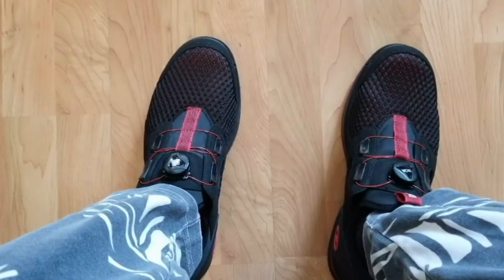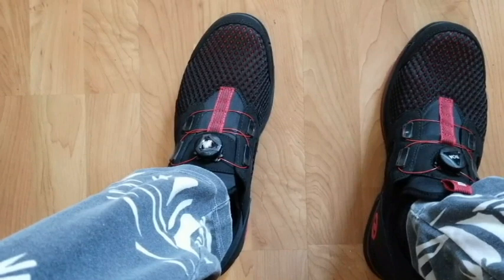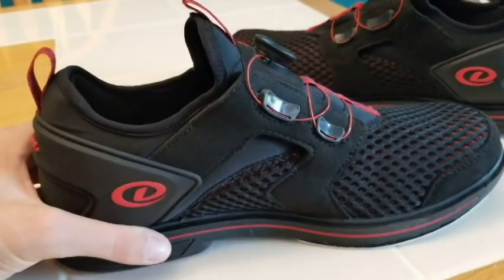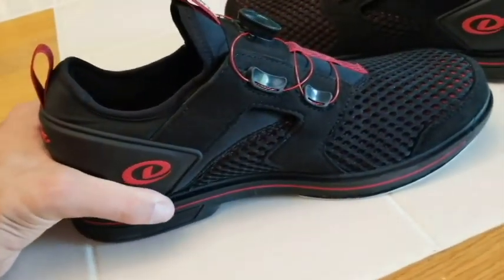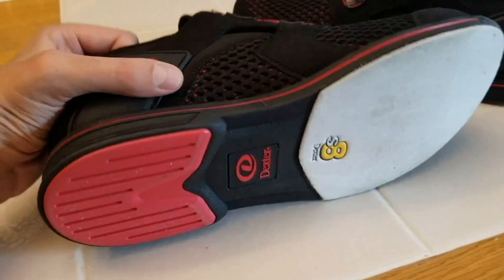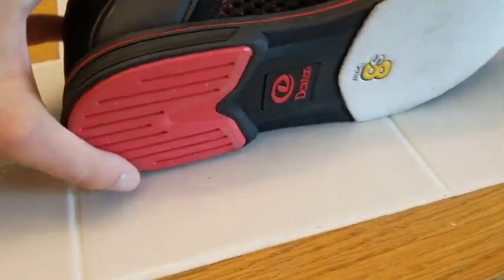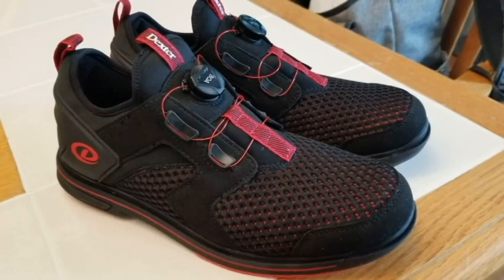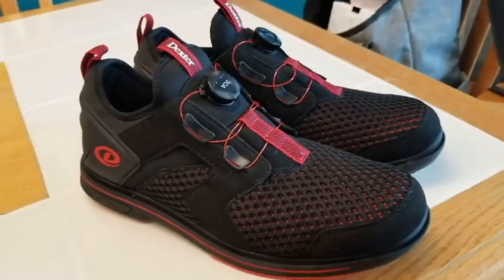Dexter DexLite Pro BOA - Review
This is my review of the Dexter DexLite Pro BOA bowling shoes.